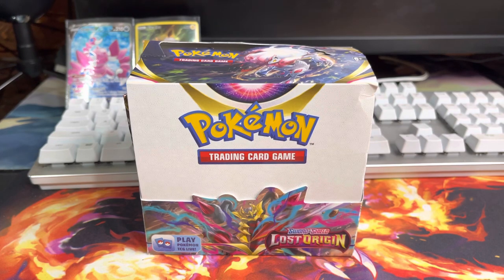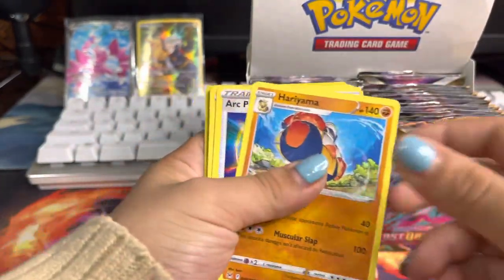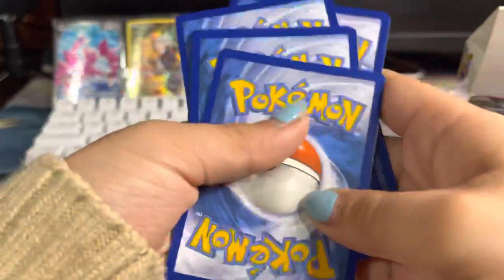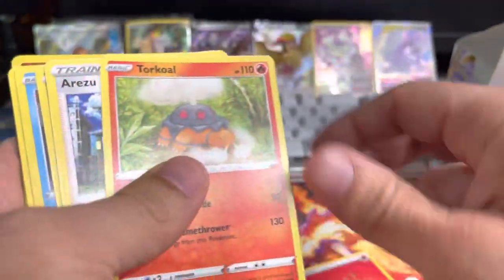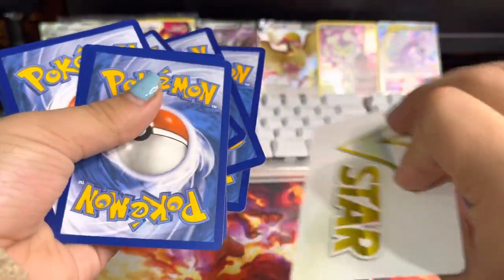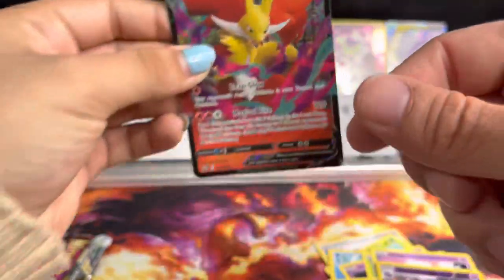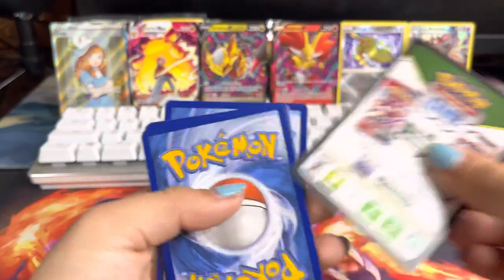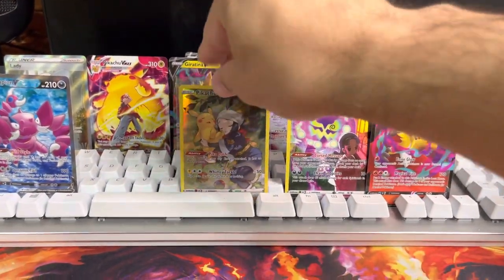Pokémon Lost Origins Booster Box Opening! Really Cool Pulls! Pikachu VMAX & More!!!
It’s been a while since we posted some Pokémon openings but we’re back! Happy to bring to you Pokemon Lost Origins Booster Box! Really cool pulls today and with some awesome trainer gallery pulls!

Let us know if you like the faster method of opening all these packs?! Or if you’d rather us take our time?

Thank you again everyone for stopping by!